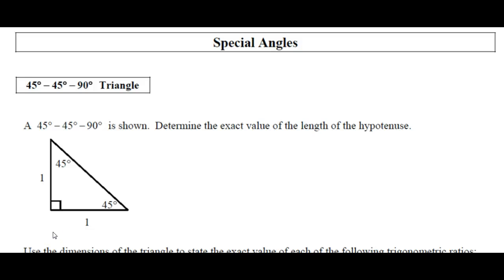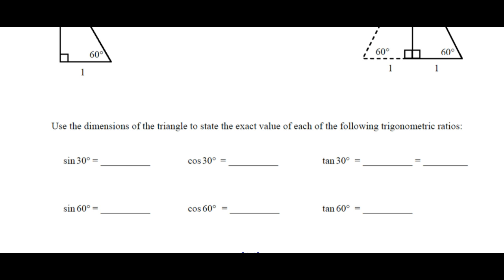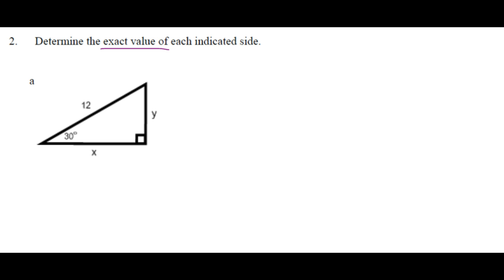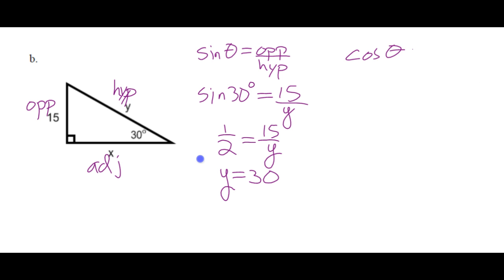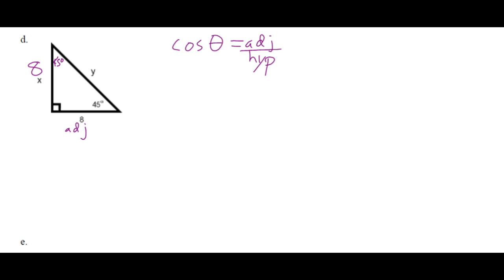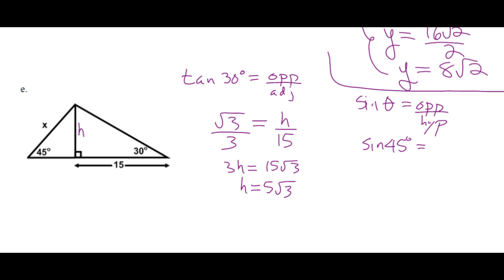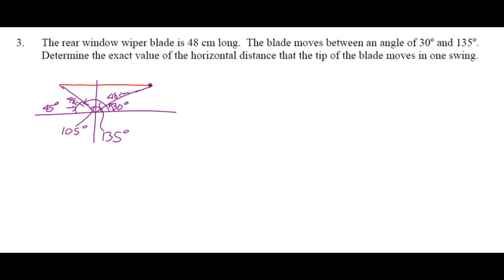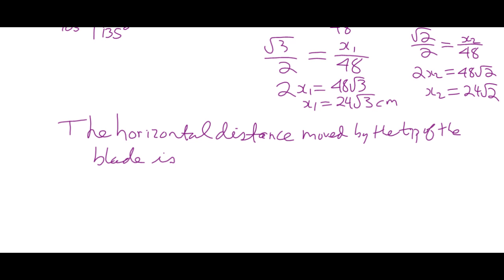Special Angles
HWW Math 20-1 Spring 2015 Special Angles